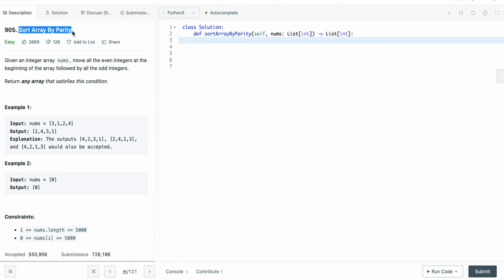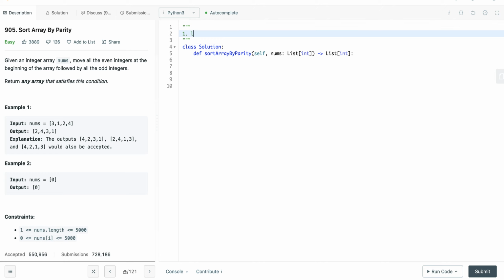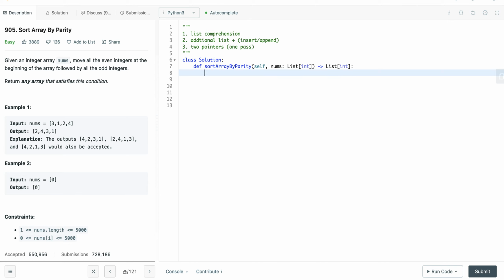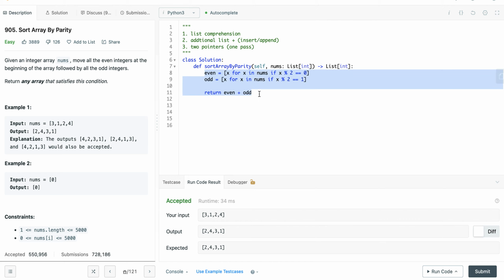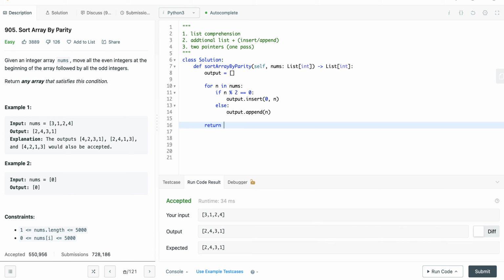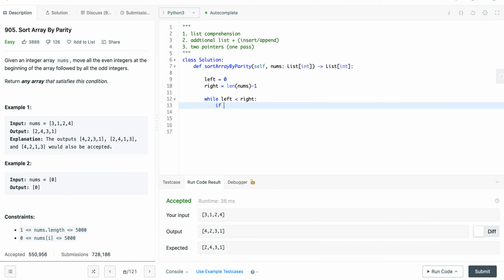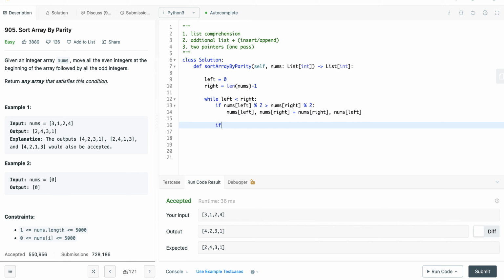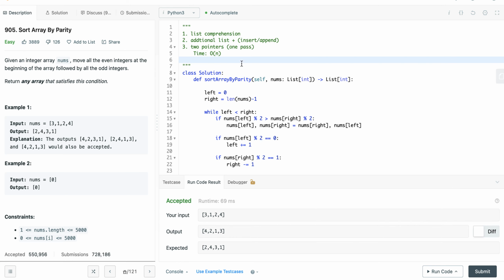Sort Array By Parity | Two Pointers Python Solution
Time: O(n)
Space: O(1)